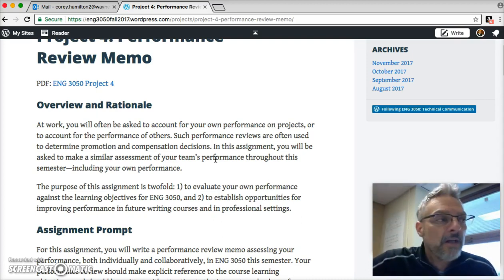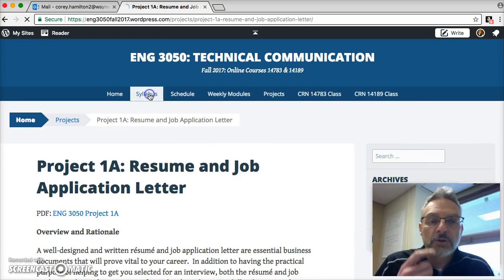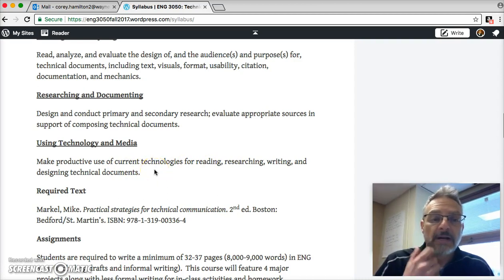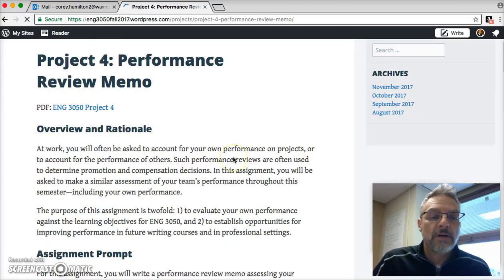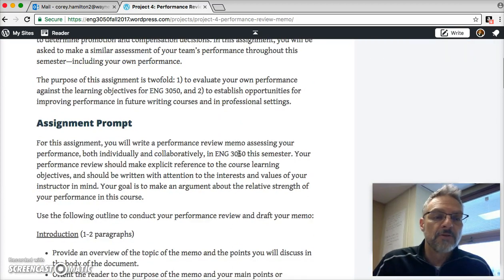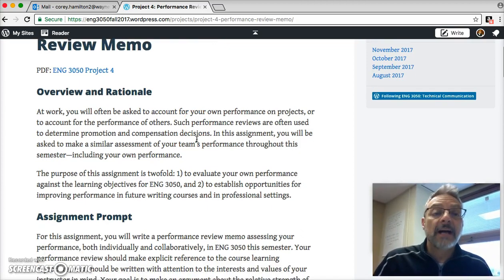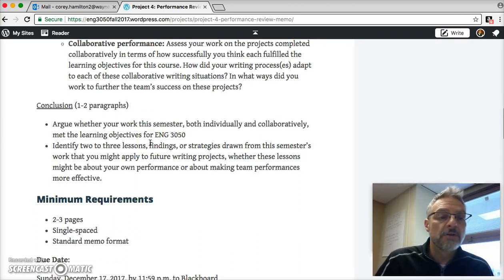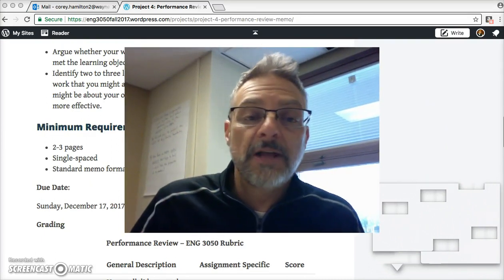Project 4 Performance Review